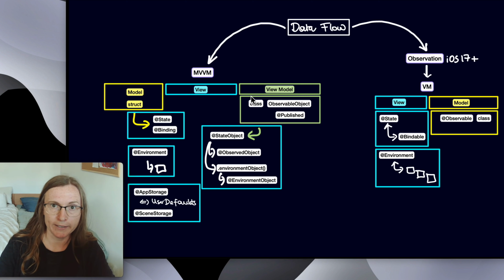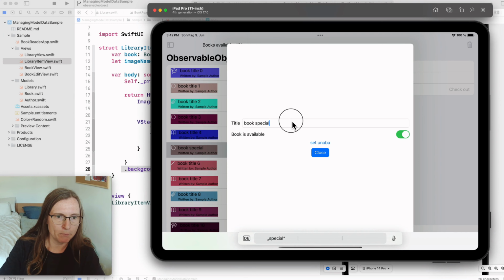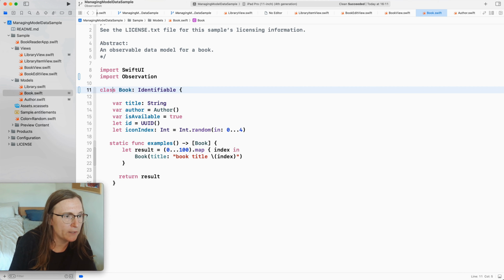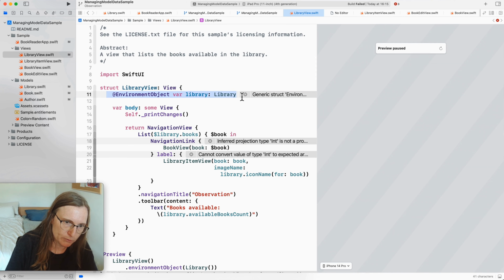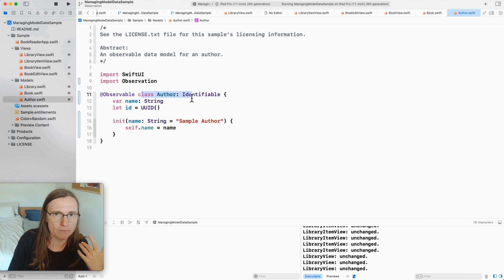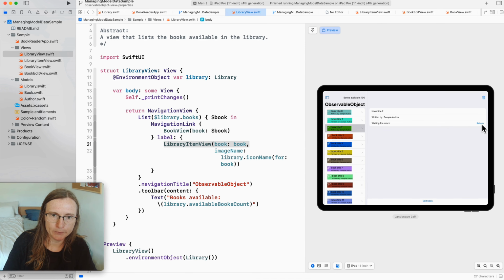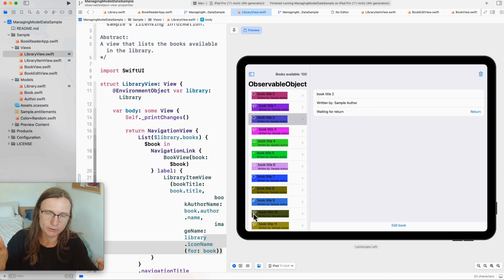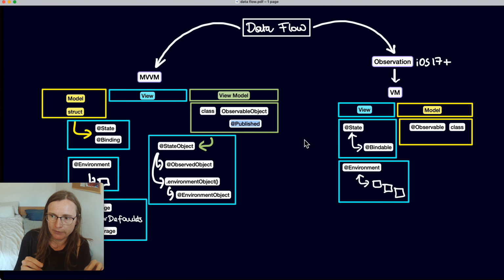SwiftUI Data Flow with the new Observation - simpler SwiftUI code and improved performance in iOS 17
In this SwiftUI tutorial, I discuss the new data flow and observation features for iOS 17 and Xcode 15. We explore how these features can simplify your code and improve the performance of your apps. I walk through the process of converting existing code to use the new observation style and highlight potential pitfalls to avoid.
You will learn about the new @Observable macro and the @State and @Bindable property wrappers.
I also demonstrate how to optimize the data flow to only update views when necessary. Overall, the new observation features in Swift UI offer a more streamlined and efficient way to handle data flow in your apps.

Overview
00:00 introduction
02:39 demo project and problem with too many view updates
06:41 converting from observableObject to the new Observation
16:55 demo of Observation
21:41 how to write SwiftUI views for better view redraws
31:10 Summary